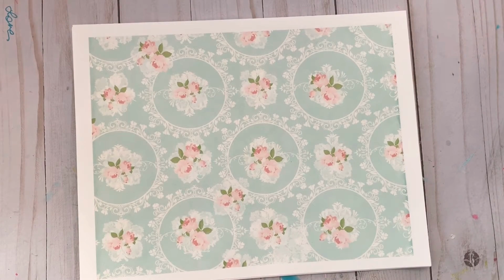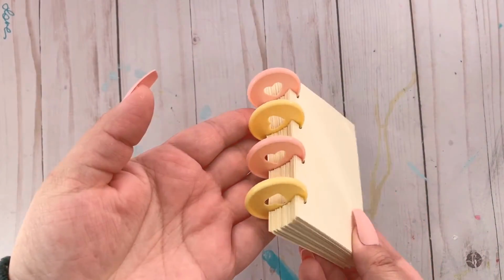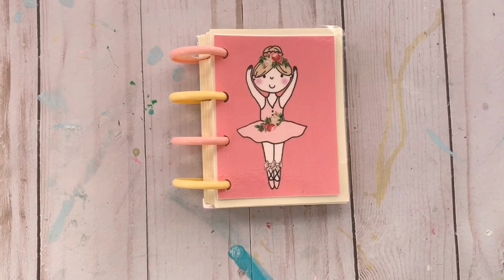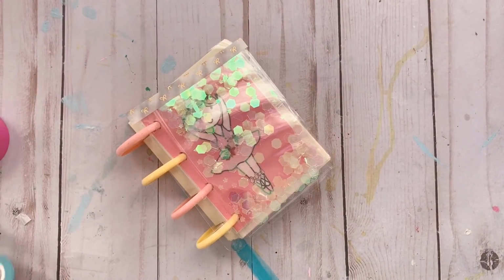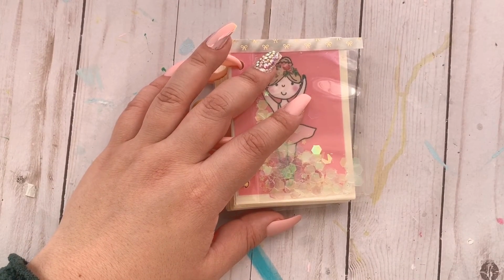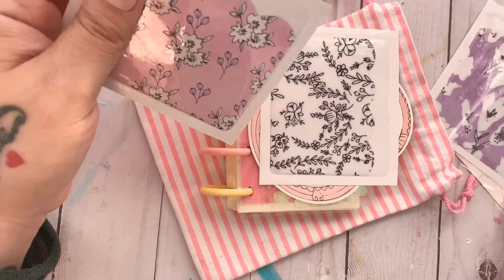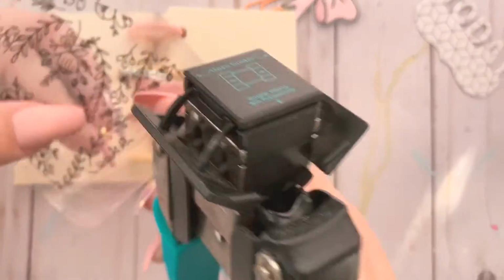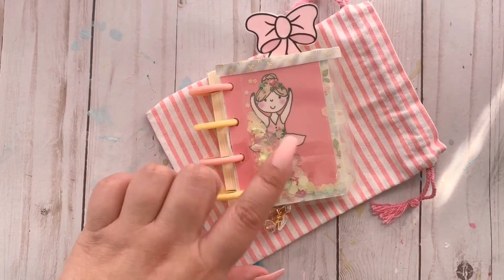DIY: Happy Planner Micro Notes